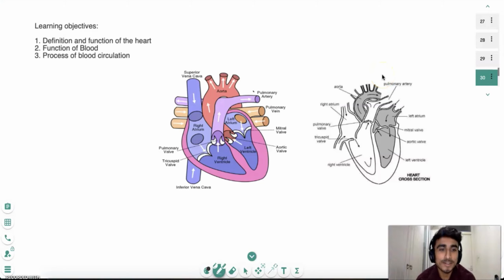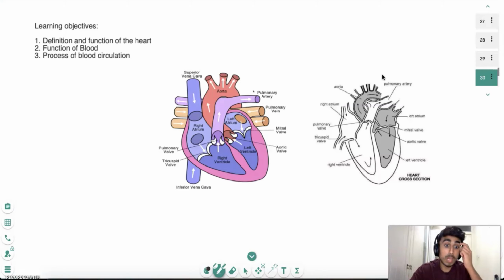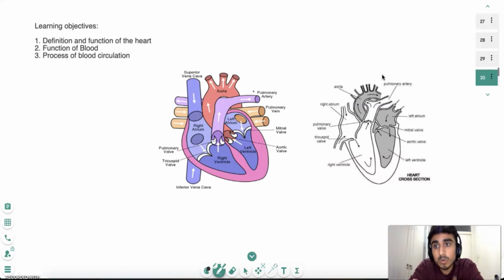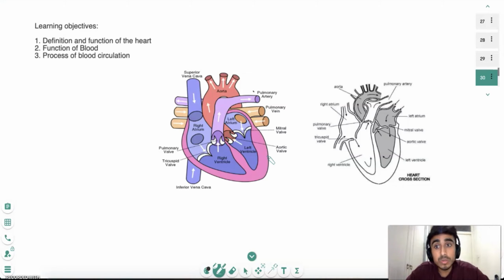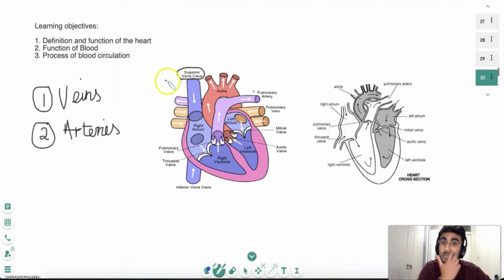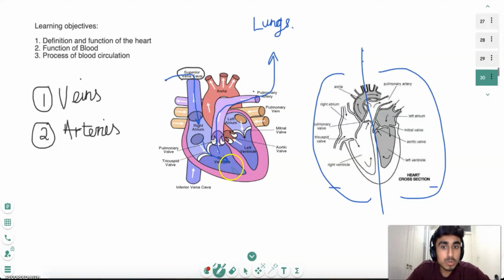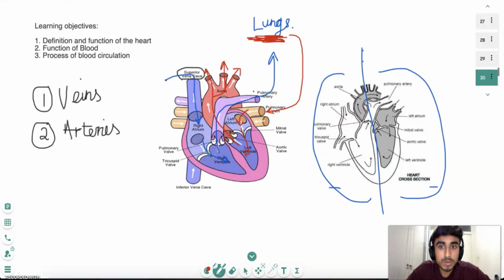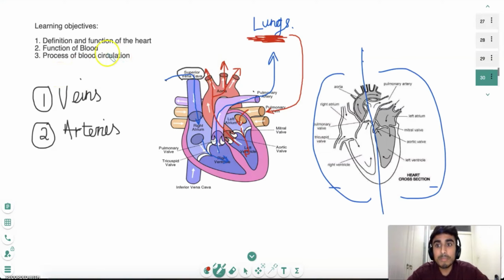Functions Of The Heart - Science Tutor Milan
Milan has experience tutoring students in Chemistry, Biology, Physics and Maths. Here he delivers a lesson on the function of the heart.